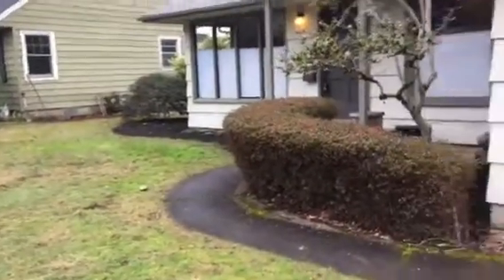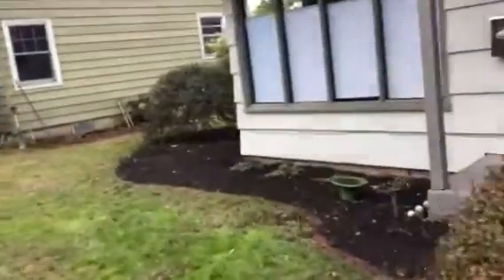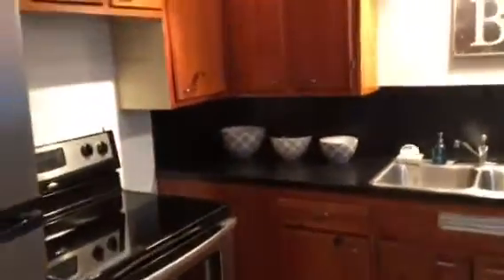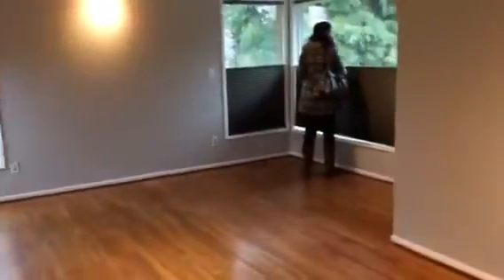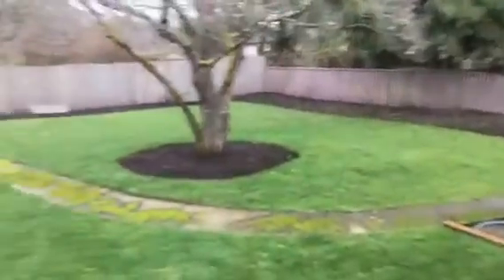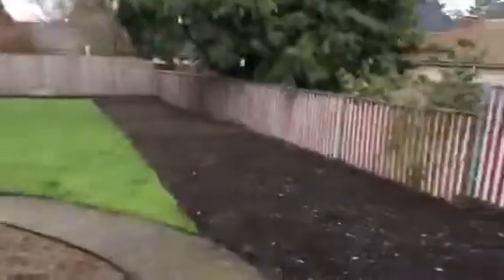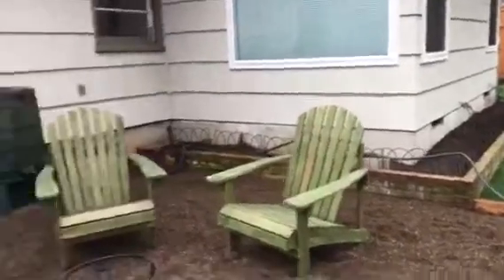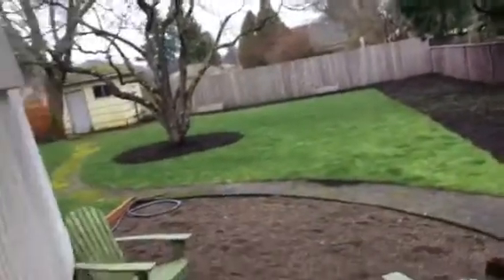Tour skid more